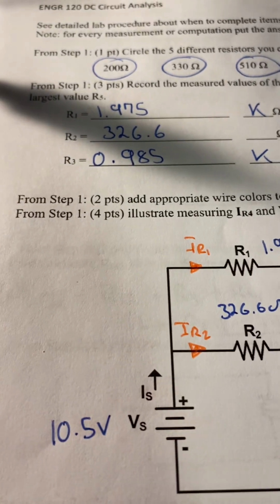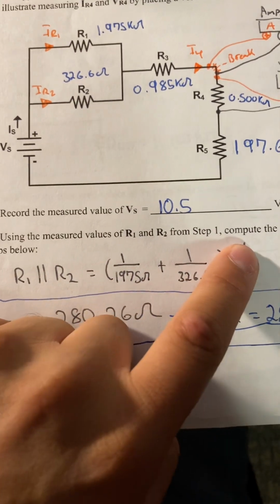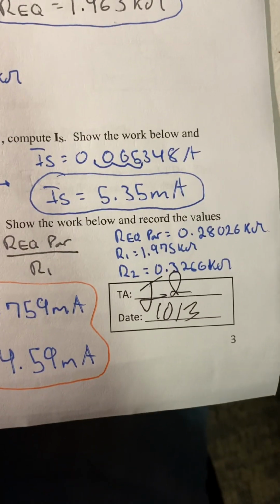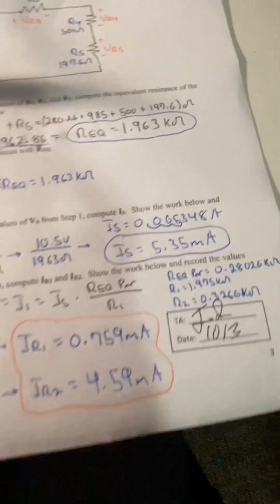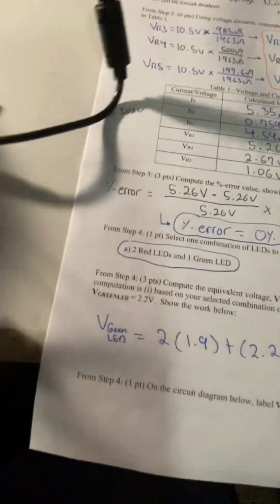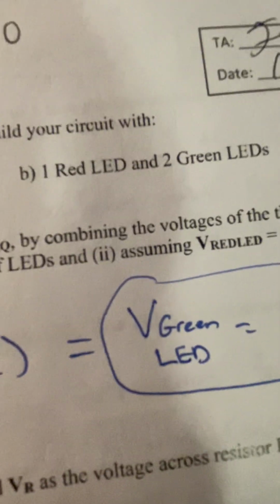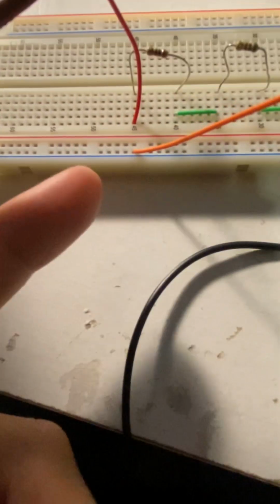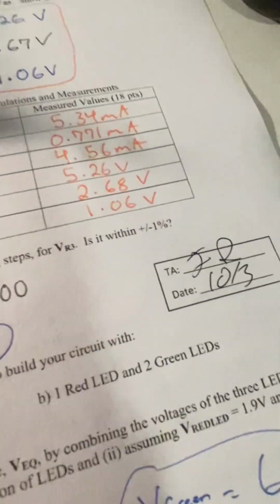ENGR 120 MO2 Lab 6